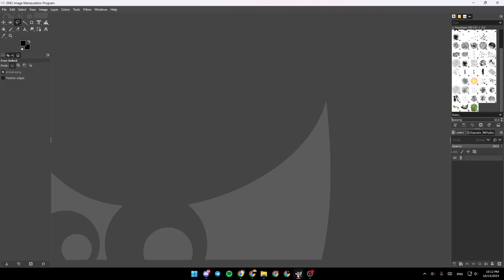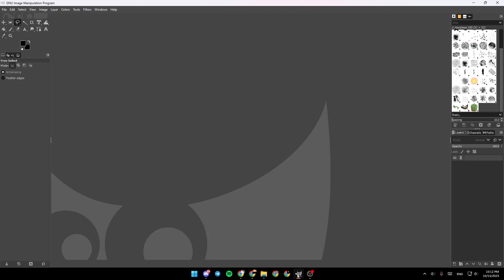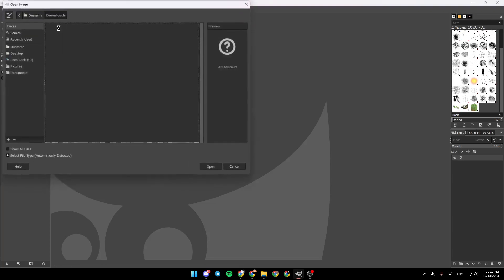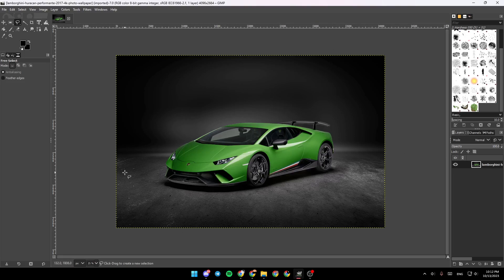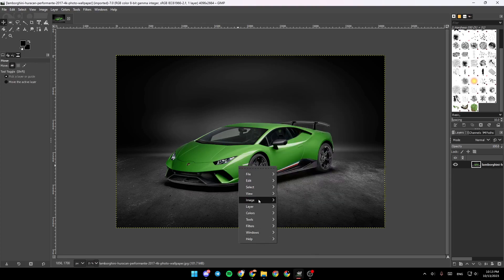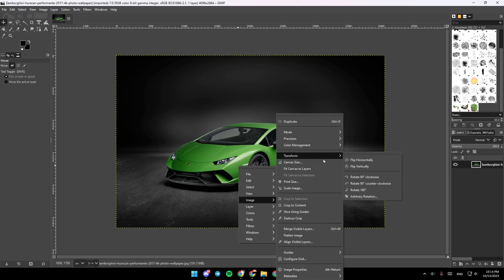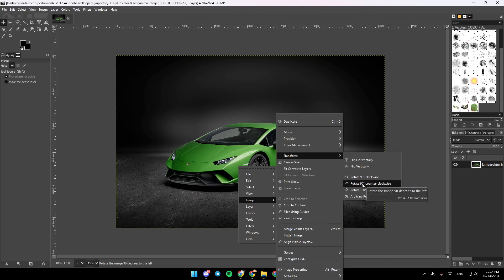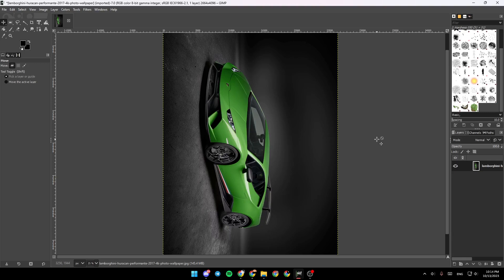How To Rotate Image In Gimp Tutorial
Today we talk about rotate image in gimp,how to rotate image in gimp,gimp tutorial,rotate an image in gimp